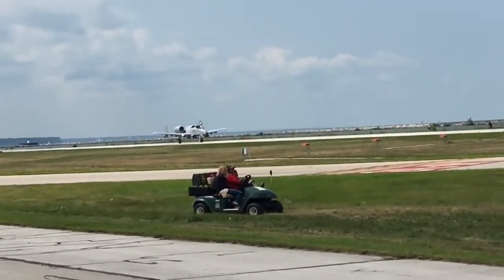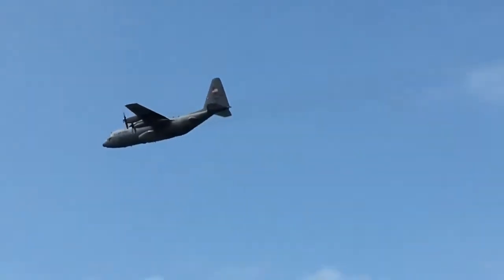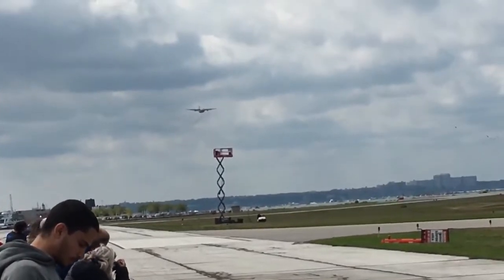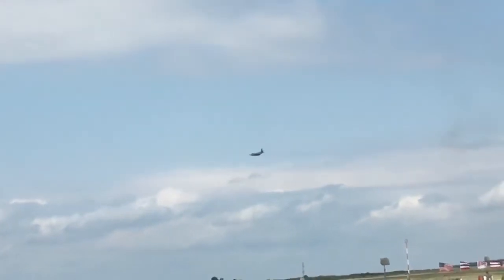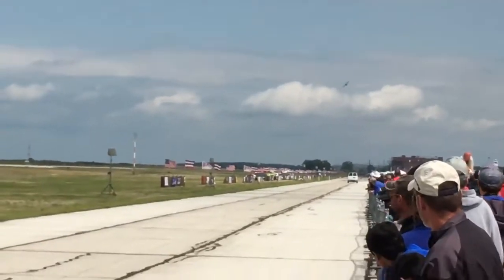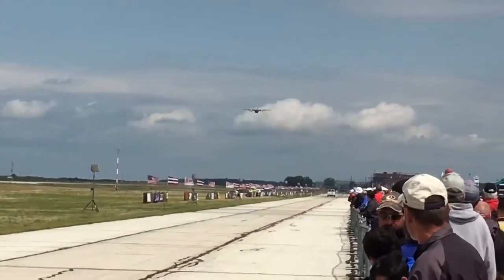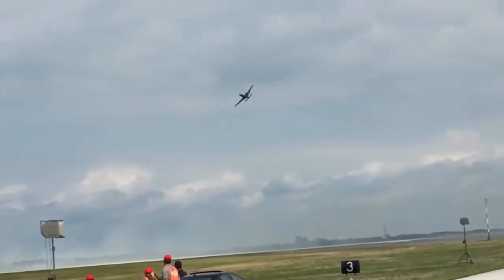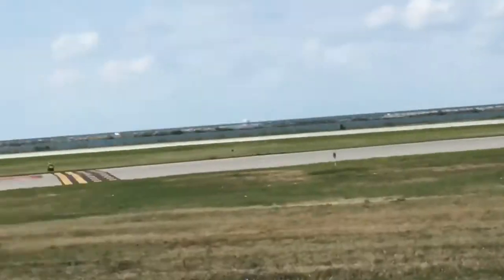C-130 Hercules Demonstration - Cleveland National Airshow 2017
Demo if the A-10 Thunderbolt (aka Warthog) at the Cleveland National Airshow, it's a really cool fighter jet with the large Gatling gun that shoots 30 rounds as it .

A crew from the 179th Airlift Wing demonstrates the capabilities of the C-130 Hercules transport aircraft at the 2017 Cleveland National Airshow. For more .

An A-10 Thunderbolt II performs a field attack demonstrating at the 2017 Cleveland National Airshow. Watch for the pyro on the ground simulating strafing and .

Cleveland Airshow 2017, featuring the F/A 18 Superhornet demo and bill stein stunt performing pilot. I just really like the sound of those jet engines!